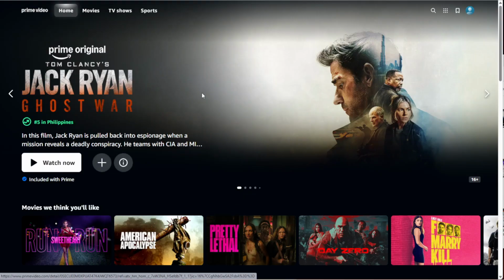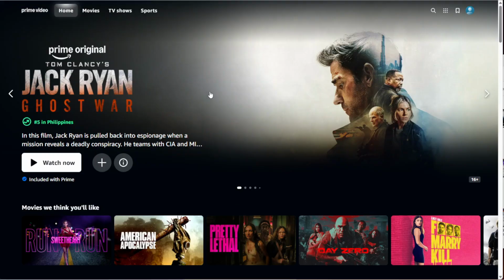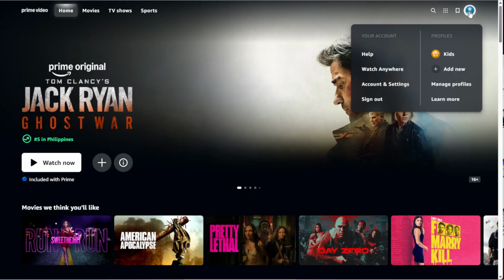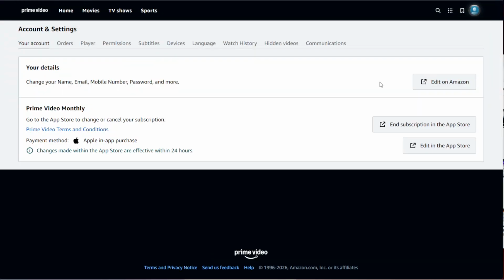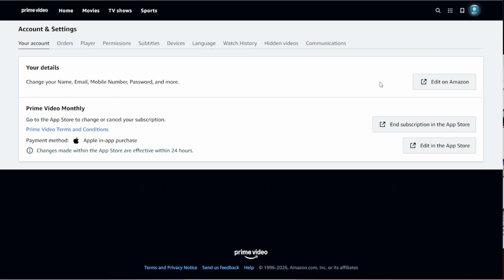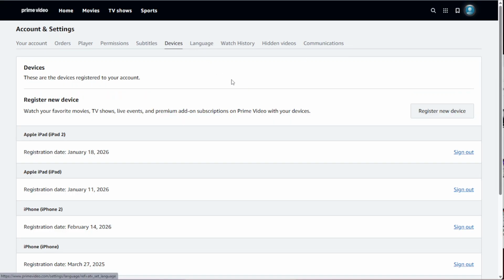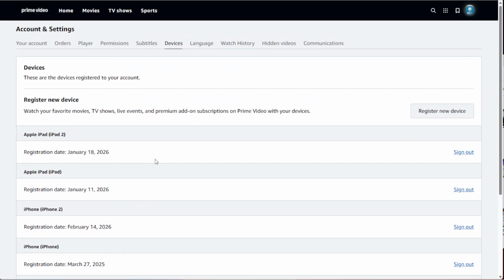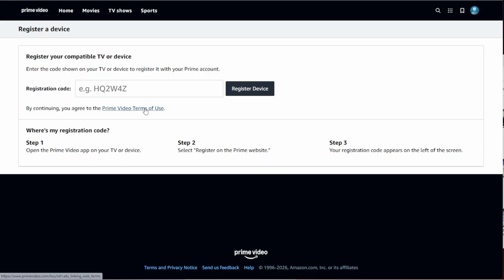How to Add Device in Amazon Prime Video Tutorial [Updated 2026]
Learn how to add device in Amazon Prime Video with a quick step-by-step walkthrough. In this tutorial, we show you where to manage devices, sign in, and connect your account using the Amazon Prime Video app. You can search for how to add a device on Prime Video, prime video manage devices, and prime video device limit.